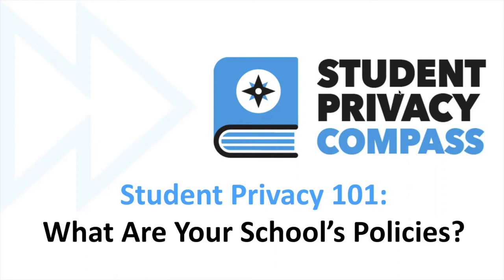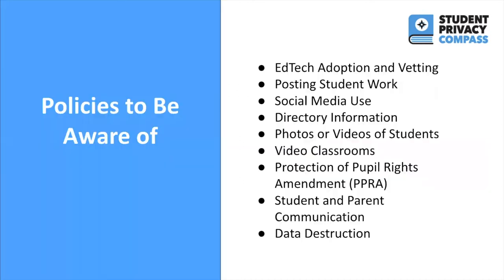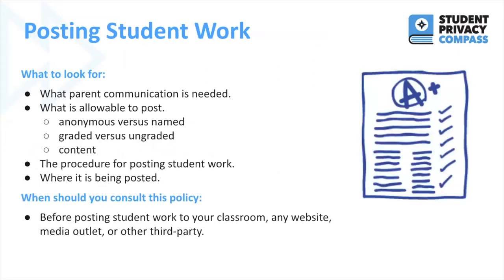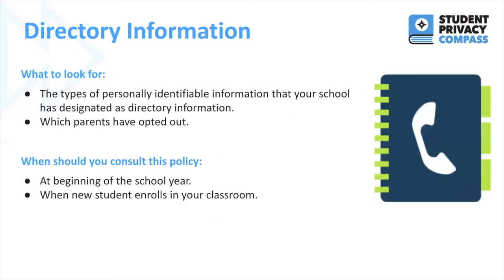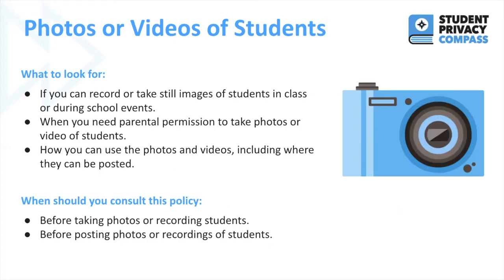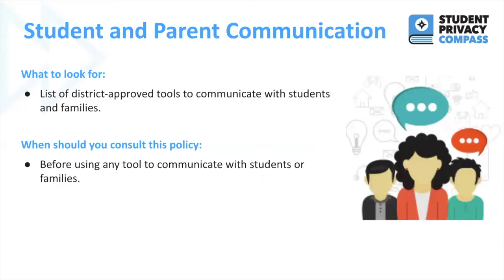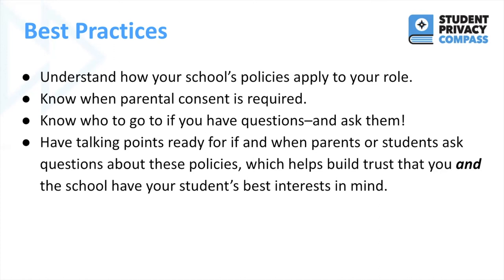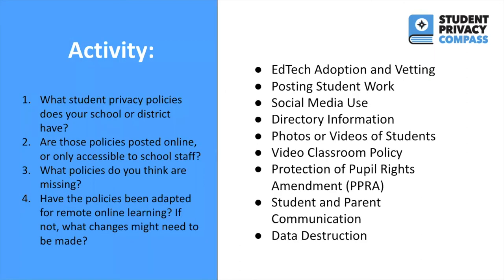What Are Your School's Policies?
In this training, FPF Policy Counsel Juliana Cotto discusses important school policies on student privacy and data governance that educators should be familiar with and explores why the policies are needed and when they should be consulted.